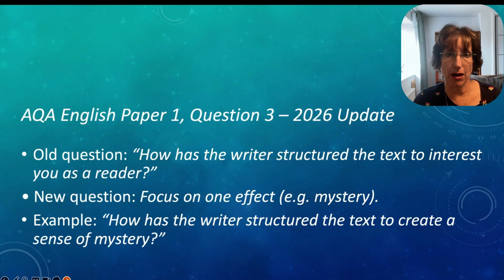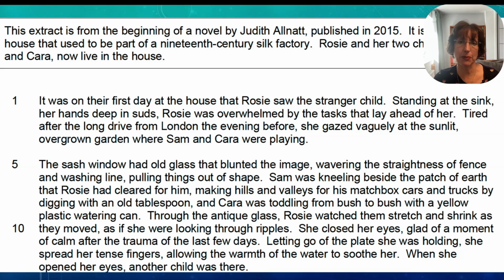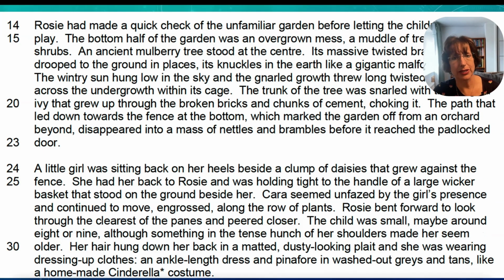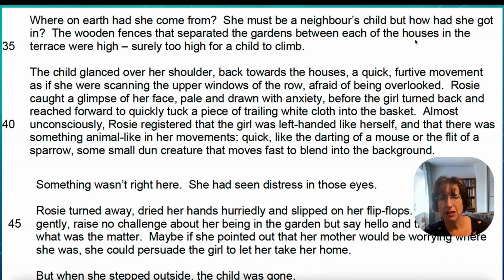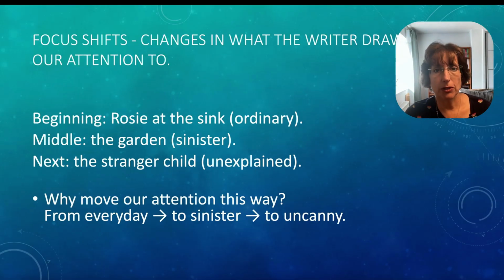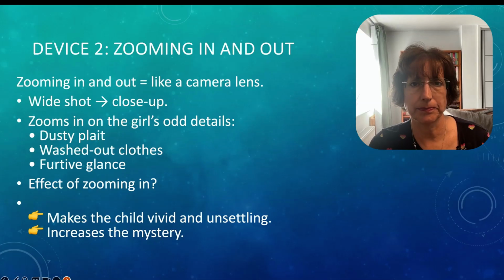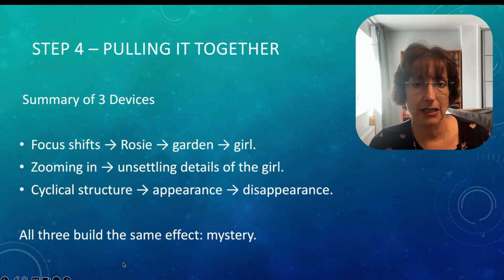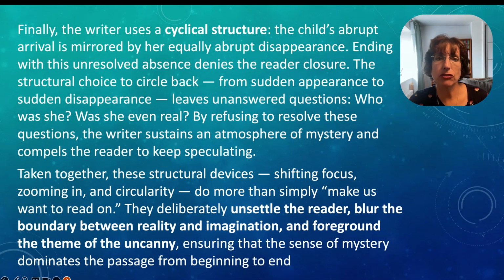Get a Grade 9 in AQA English P.1 Q. 3 | Elite English #4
AQA English Language Paper 1 Q3: 3 Structural Devices for Grade 9

Want to boost your marks in Question 3? Most students get stuck at vague comments like “it makes me want to read on" or they comment on the language.  To reach Grade 9, you need precise structural analysis.

In this lesson, I’ll explore:
✅ Focus shifts — Rosie → garden → stranger child
✅ Zooming in — close-up details that unsettle the reader
✅ Cyclical structure — appearance → disappearance → unresolved mystery

You’ll also see a full Grade 9 model answer and learn how to track structure from beginning to end of the source.
Caroline's free guide to score a grade 9